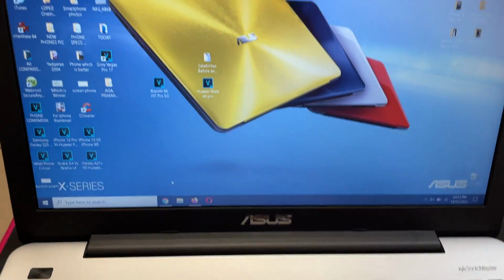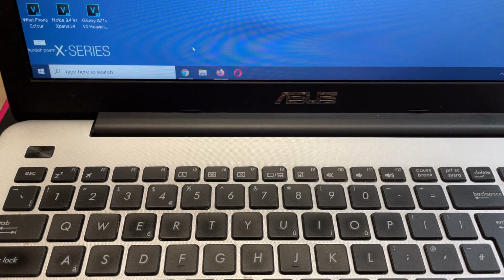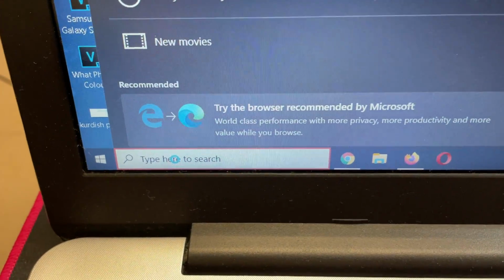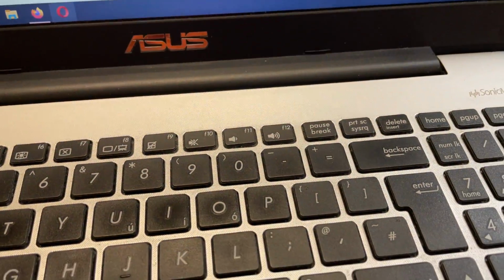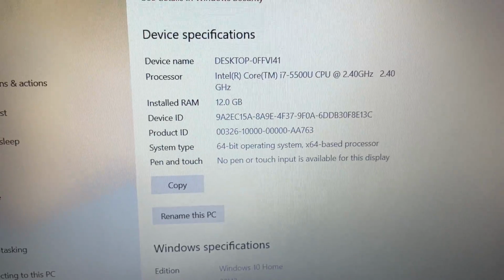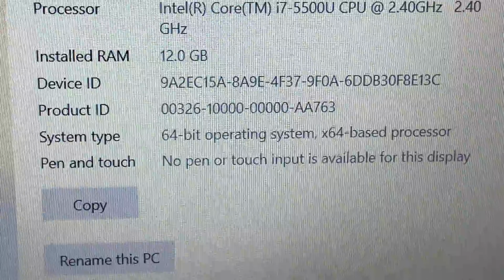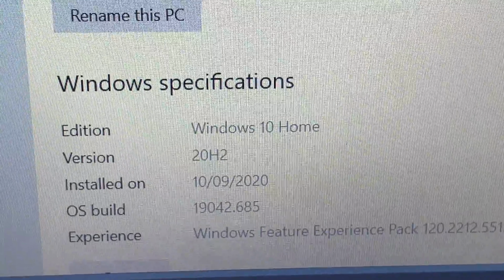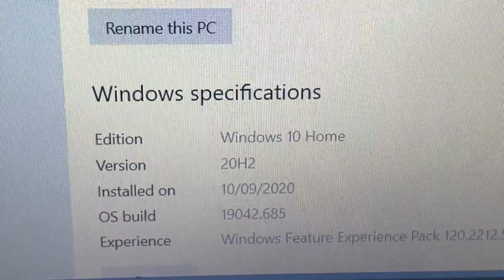Check Which Windows You Got and either 32 Or 64-bit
How to Know Which Windows You Device Runnung and Bits.

Windows Tutorials by Aryan